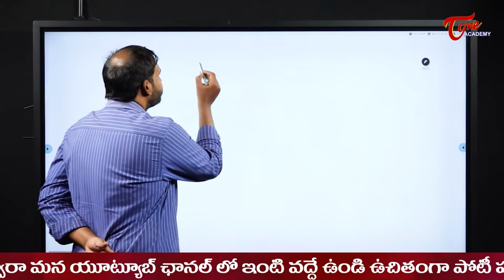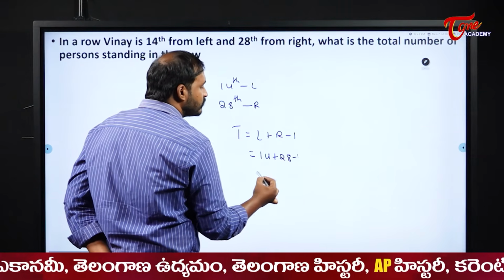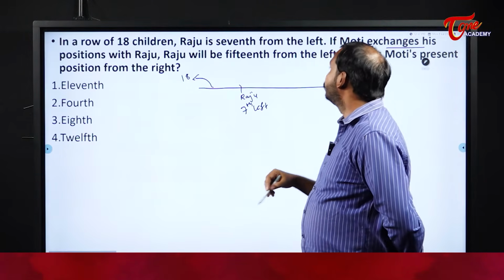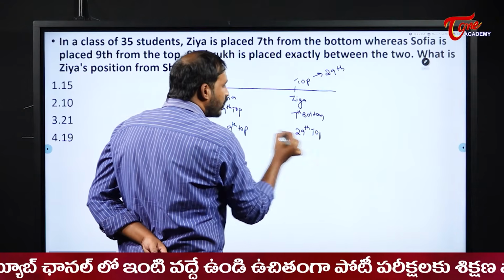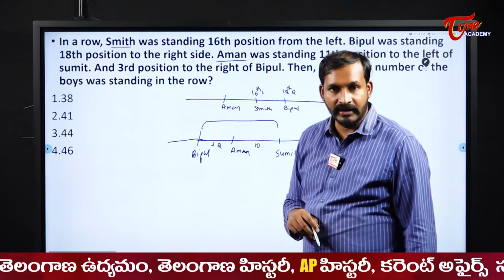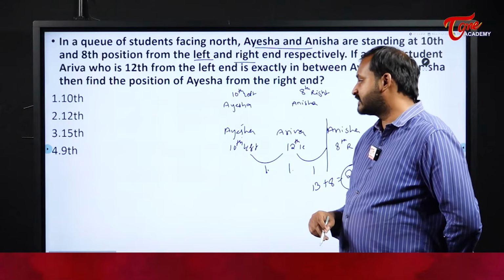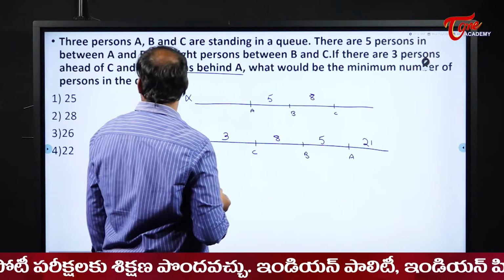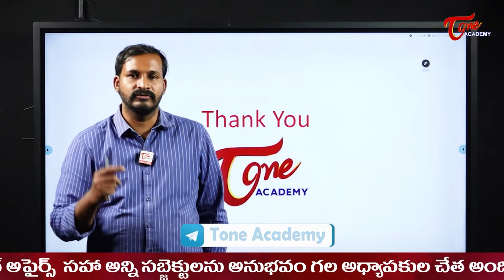RRB Group D Reasoning Classes 2025 | Ranking Test | RRB Group D Class | Tone Academy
In this session of RRB Group D Reasoning Classes 2025, we cover the Ranking Test topic in a clear and simple way. Learn concepts, logic, and shortcut tricks to solve Ranking questions easily and score higher in your RRB exams.

🎯 In this video, you’ll learn:

Complete Ranking Test concepts with examples

Smart tricks to solve Ranking questions in seconds

Previous year RRB Group D questions explained step-by-step

Practice methods to improve speed and accuracy

📘 Perfect for:
RRB Group D | NTPC | SSC | Railway Exams | All Competitive Exams

🔥 Watch till the end to master the Ranking Test topic and boost your score in RRB Group D Reasoning 2025!

🎯 Target Exam: RRB Group D | NTPC | ALP | SSC | Group Exams

👉 Watch till the end to master Alphabet Test reasoning!